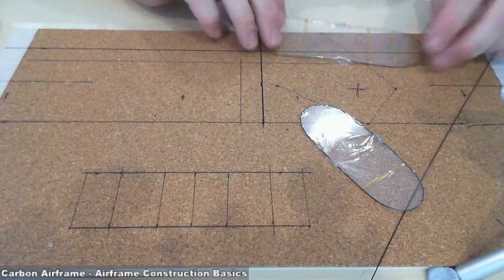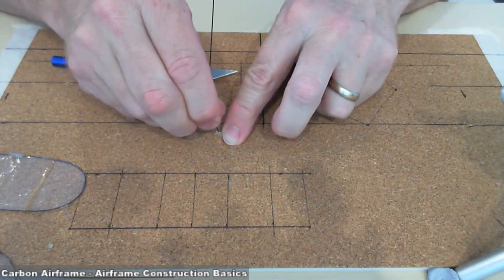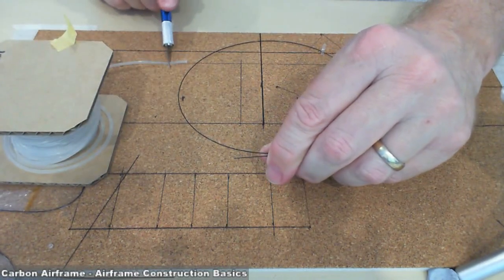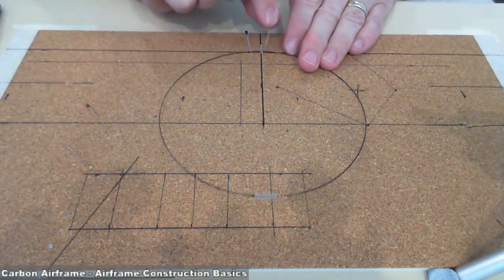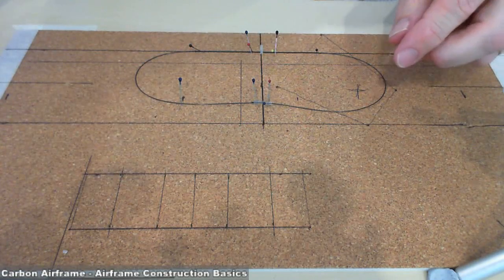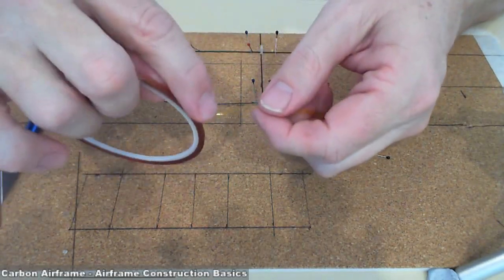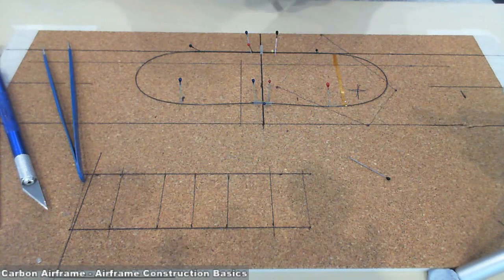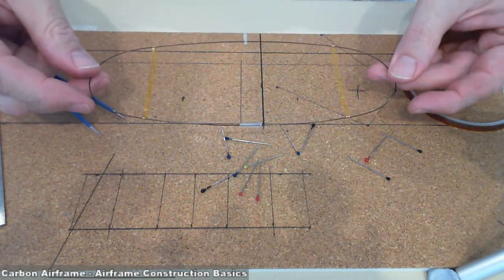Crabon Flyer - Building Airframes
Building Airframes
Airframes are constructed from carbon rods. However carbon is difficult to glue so we instead use silicone tubes to join the various pieces of carbon together. It’s best to work on a cork board or pin board when building your airframe parts. The airframe carbon parts can be pinned to the board to keep them in place as the Kapton electrical tape is put in place to hold the airframe to the required shape.